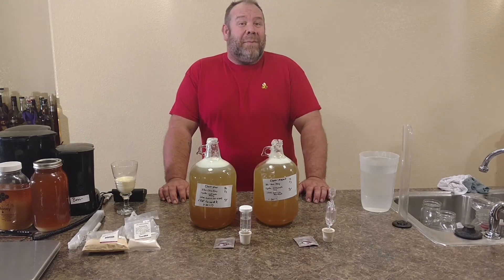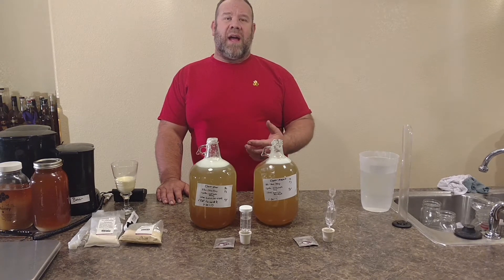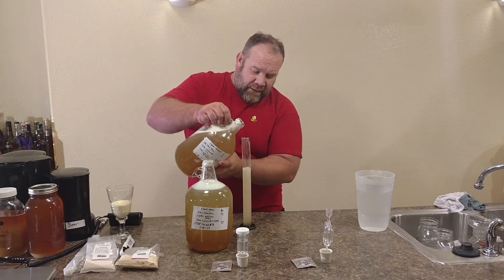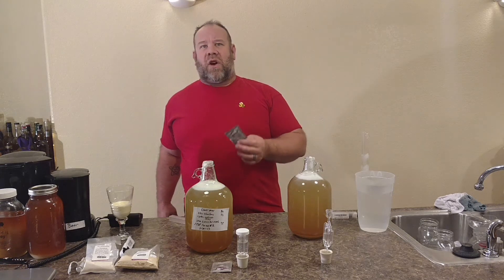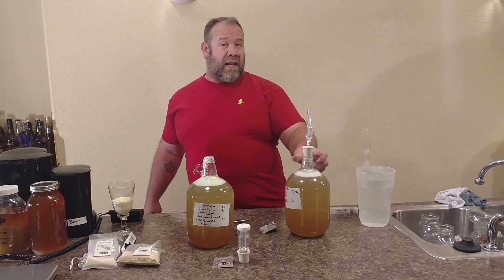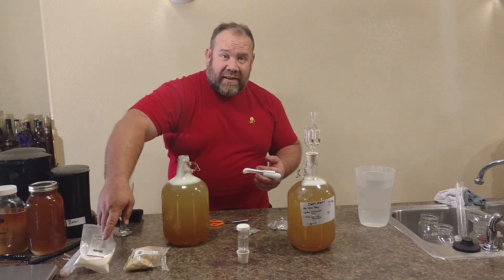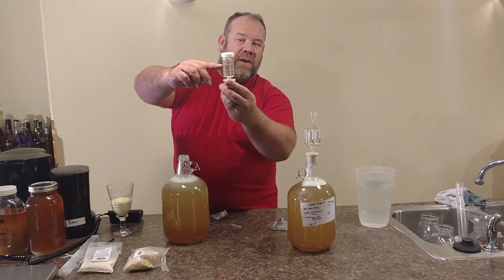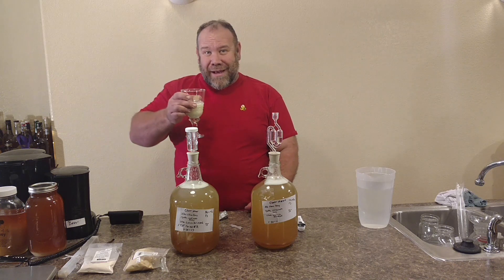52 meads in a year 1.9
Compare a mead that one has has a yeast nutrient add to one that has not